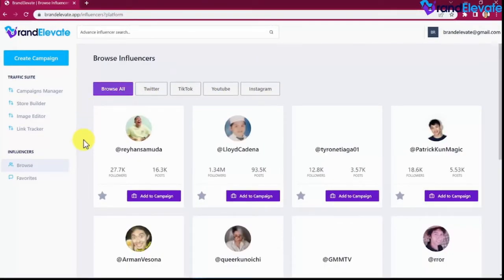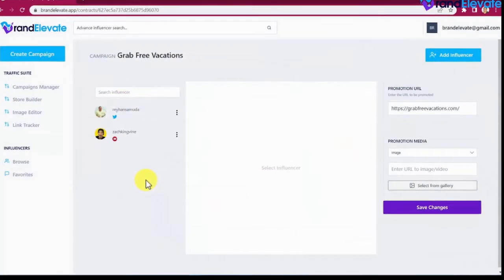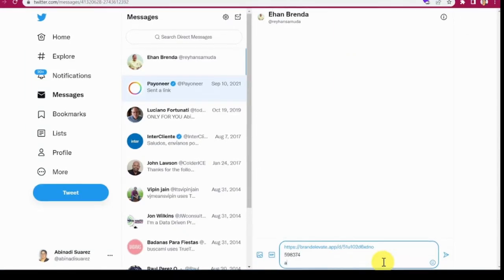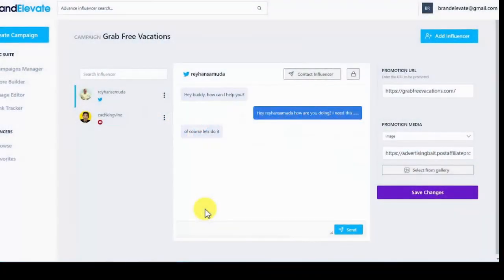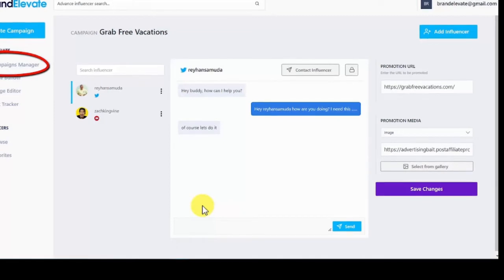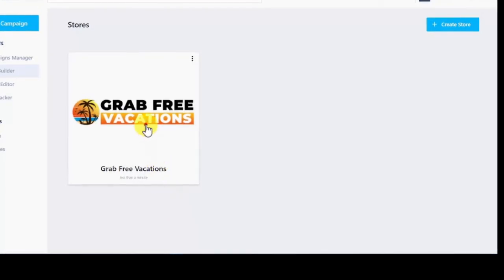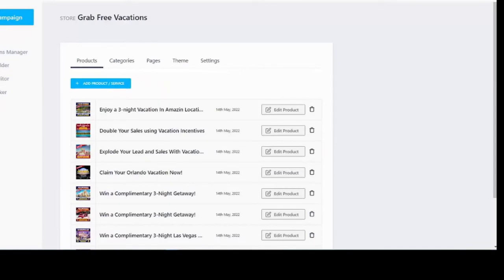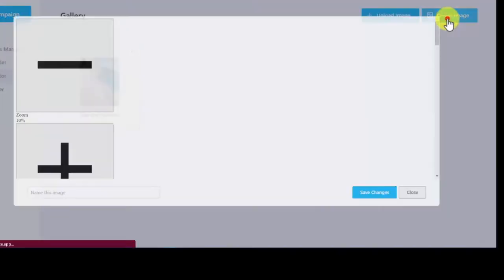✅ BrandElevate Review, Demo + Special Launch Discount: 🛑 DON’T BUY WITHOUT WATCHING THIS 🎁[BONUSES]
✅ BrandElevate Review, Demo + Special Launch Discount: 🛑 DON’T BUY WITHOUT WATCHING THIS REVIEW VIDEO ✌️ (+ $7891 EXCLUSIVE BONUS INCLUDED 🎁)
🤩 Best 💲Price for BrandElevate is available here 🙊

Bonus #01: Email Profits Formula
Bonus #02: 21 Email Marketing Hacks
Bonus #03:Lead Generation Authority Gold Upgrade
Bonus #4:WP Email Timer Plus License
Bonus #5:SociUltima (All-In-One Social Media Marketing Tool)
Bonus #6:WP Video Focus
Bonus #7:Free Facebook Traffic
Bonus #8:WordPress Video Robot Plugin
Bonus #9:WordPress Automatic Plugin
Bonus #10:Get 5 Ecover Graphic Templates.